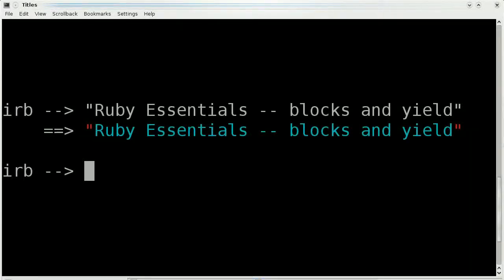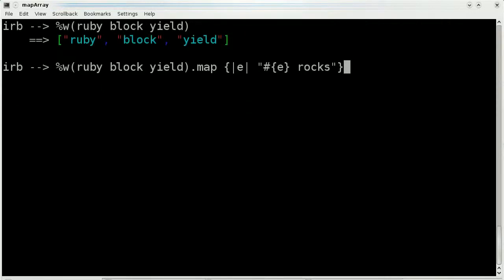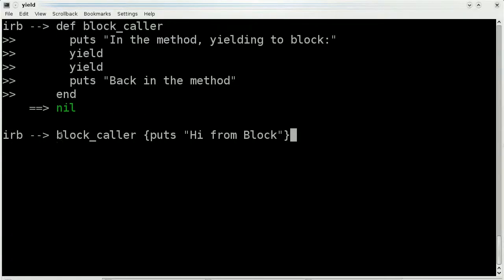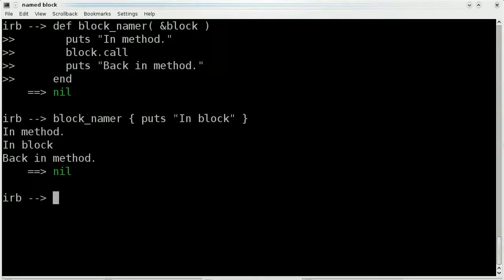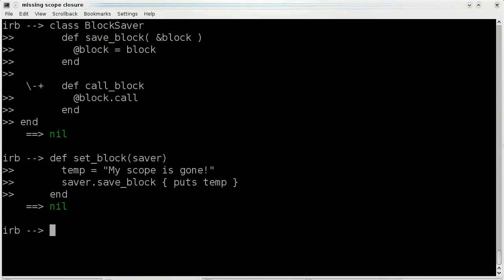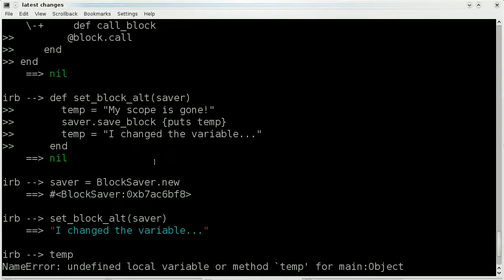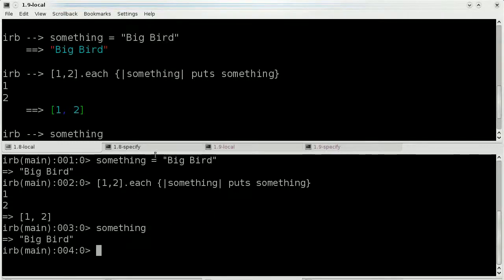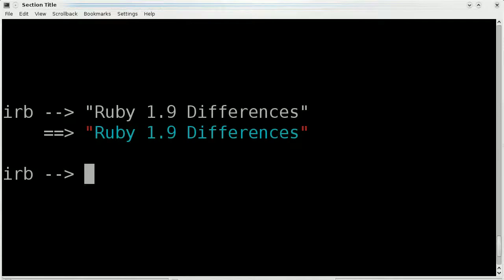Ruby Essentials -- Blocks